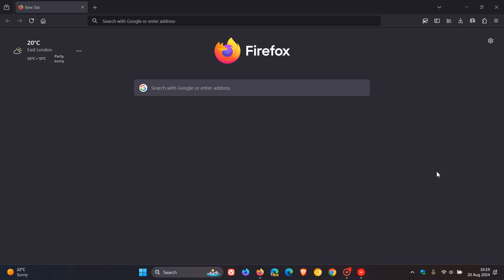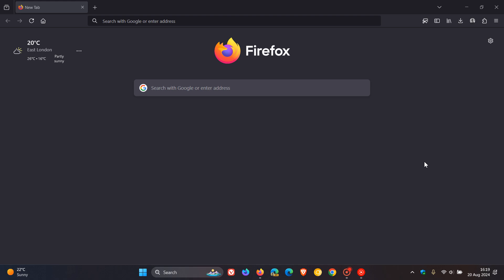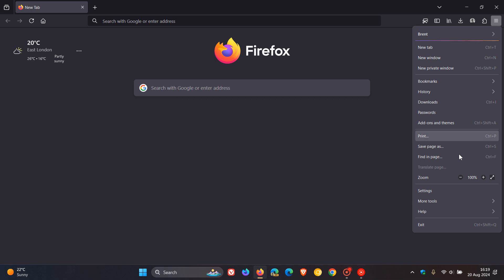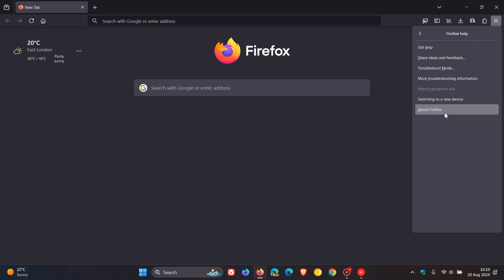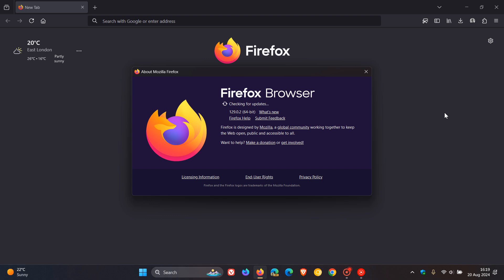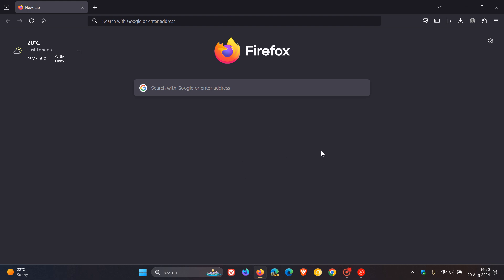Firefox 129.0.2 Released with Drag-and-Drop + Accessibility Fixes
This latest point release is a non-security bug fix update.